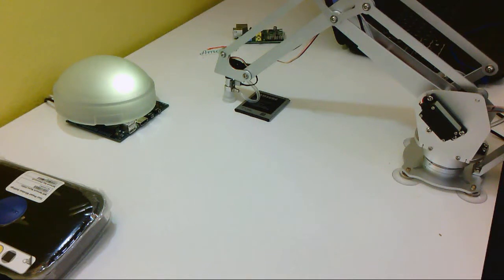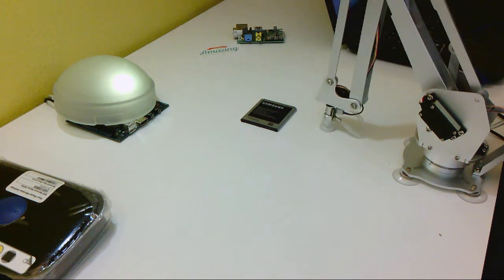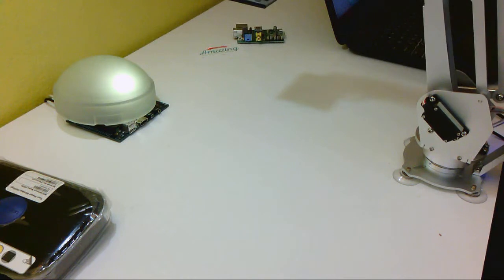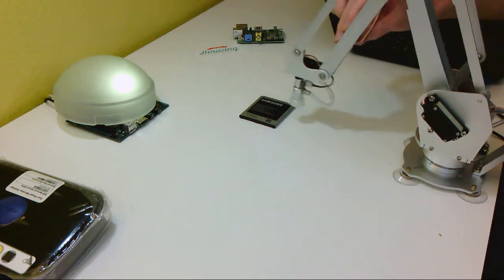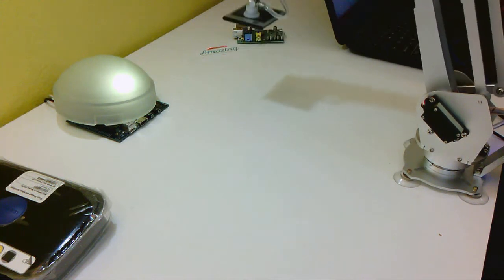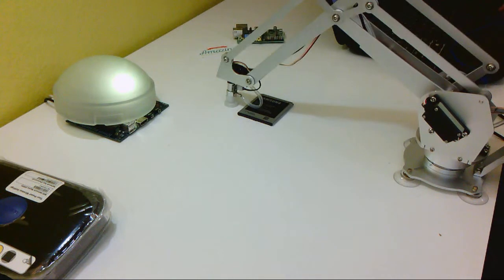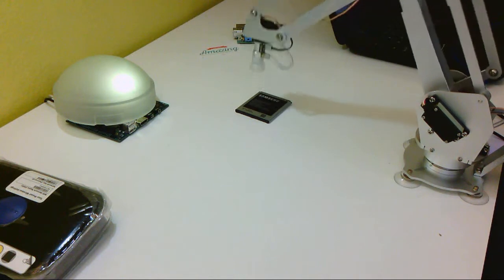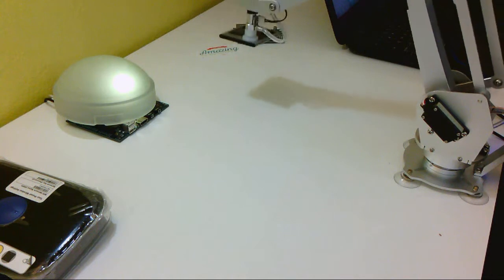Sparkfun uArm Learning Mode Demo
Demo of Learning Mode on the Sparkfun uArm from uFactory.